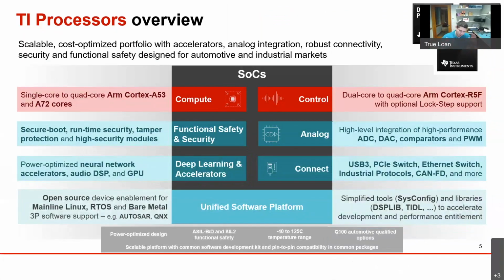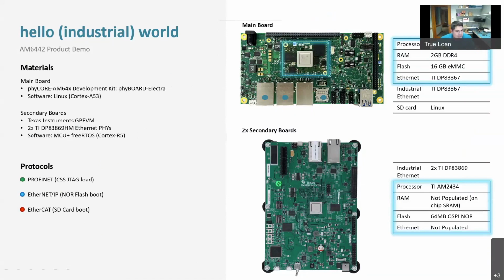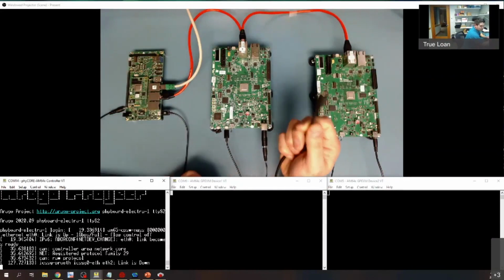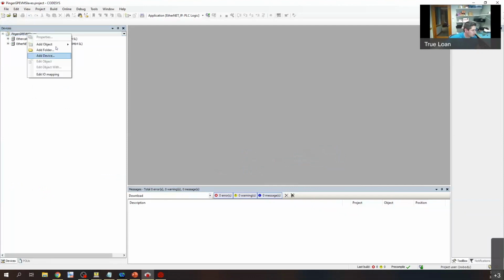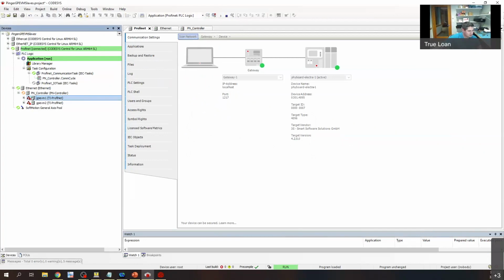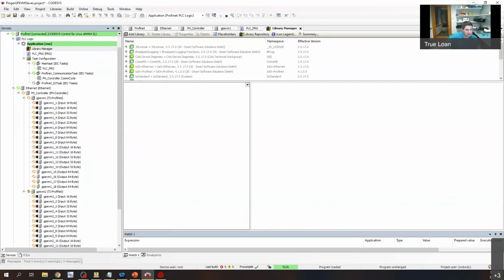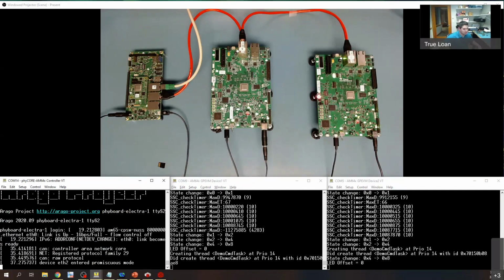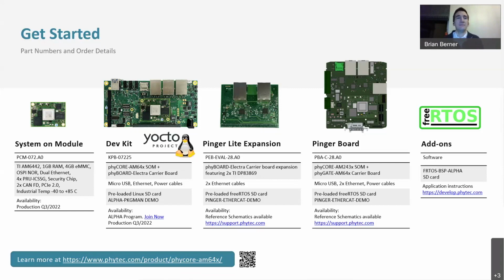Hello (Industrial) World - 3 Industrial Protocols in 30 Minutes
In collaboration with Texas Instruments for their webinar series Process This, PHYTEC will demonstrate in just 30 minutes how to use 3 of the most common industrial ethernet protocols for machine-to-machine communication. In this webinar we use the PHYTEC phyCORE-AM64x SOM, featuring the TI AM6442 Sitara processor, as the hardware platform.